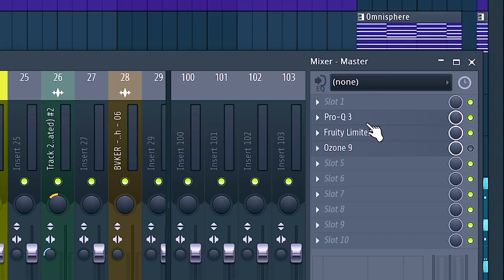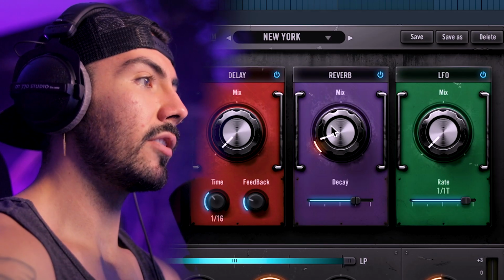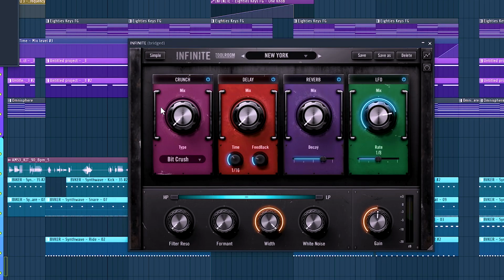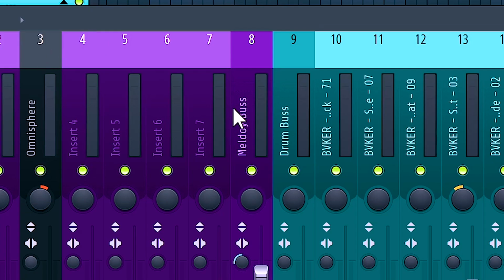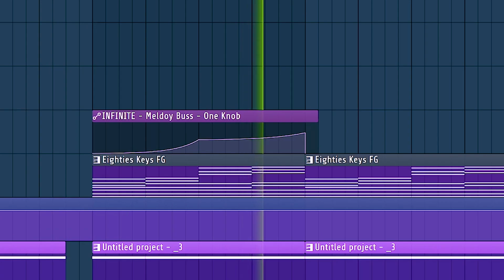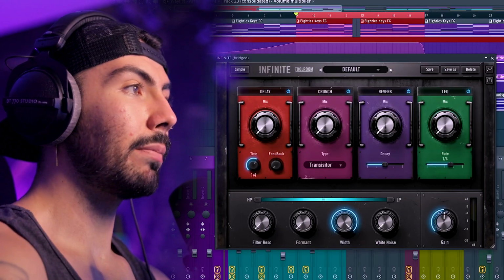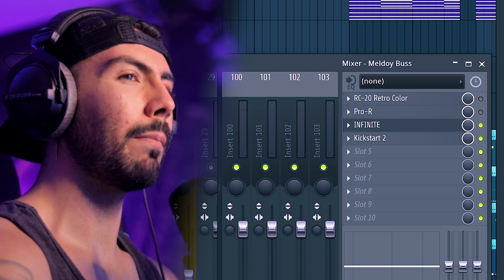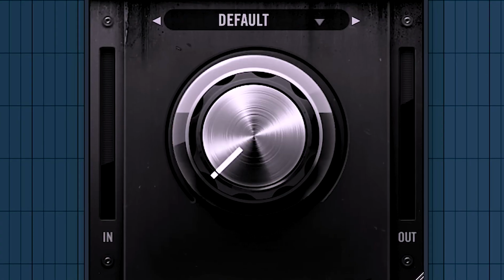Toolroom Records Just Released The Most Epic Plugin Of The Year (Infinite Review)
Toolroom Records has been one of the most innovative major record labels in dance music for over a decade. Now They're expanding by releasing their very first plugin, Infinite. This Multi effects plugin promises to speed up your workflow with transitional FX and create world class moments in your music.

Today I'll be doing a Toolroom Infinite plugin review inside of FL Studio, to see if its worth your money. This powerhouse can be used for trap beats and hip hop but is perfect for electronic music like Dance, Synth Wave, Vaporwave, Cyberpunk, House, Trance and Electronica

Timeline
Intro 0:00 - 0:33
Synthwave Beat 0:33 - 1:41
Overview 1:41 - 5:22
Infinite Presets 5:22 - 7:18
Infinite Drums 7:18 - 8:23
Custom Preset 8:23 - 10:38
UI 10:38 - 11:42
Final Thoughts 11:42 - 12:30
Final Beat 12:30 - 12:53

My Music 🎶